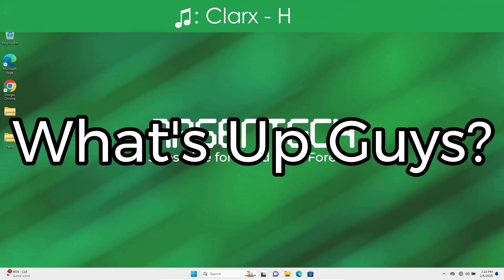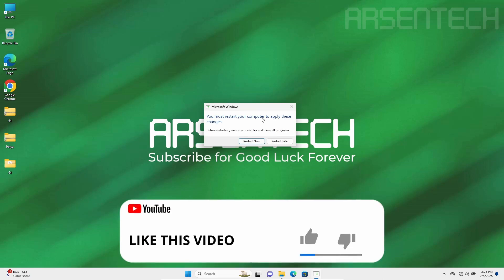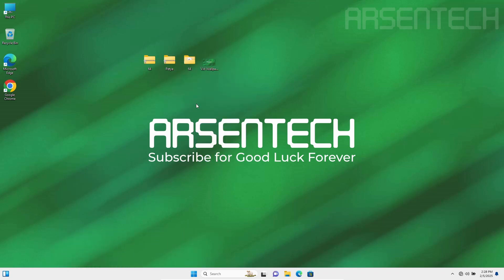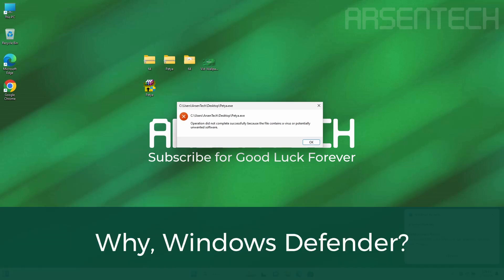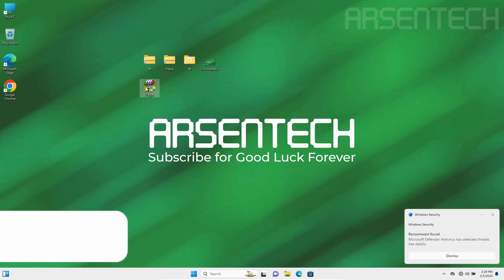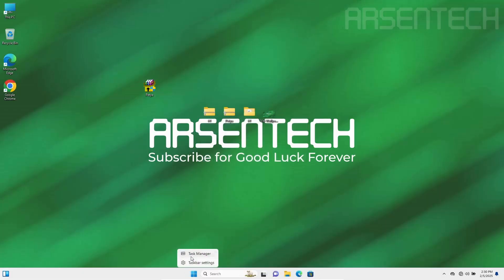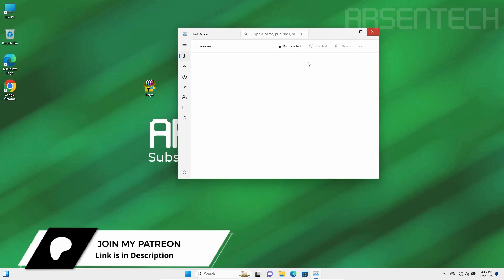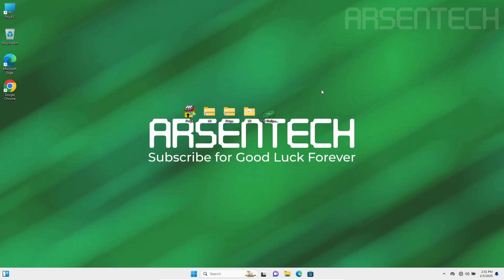MBRFilter Tool VS Petya Ransomware | Malware Test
Can MBRFilter Block Petya's payload? I'll Test MBRFilter Against Petya Ransomware To Find Out! If You Don't Know What MBRFilter is, It is A Tool That Blocks Things from Overwriting the MBR.

➤ Timestamps
0:00 Intro
0:15 Installing MBRFilter
0:51 Preparation
1:19 Actual Test
2:14 Outro